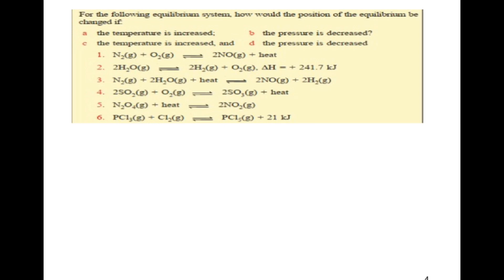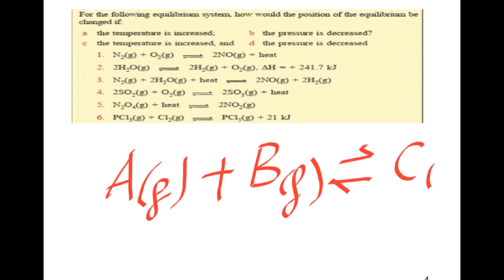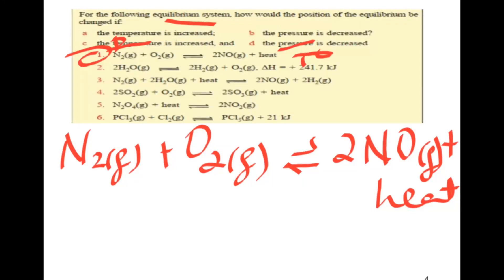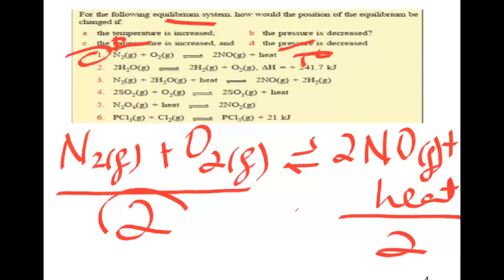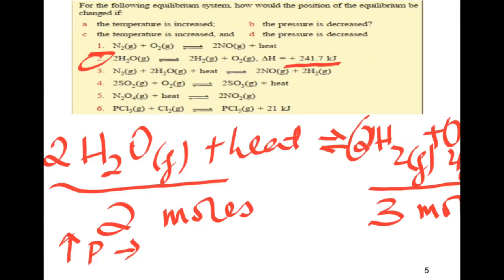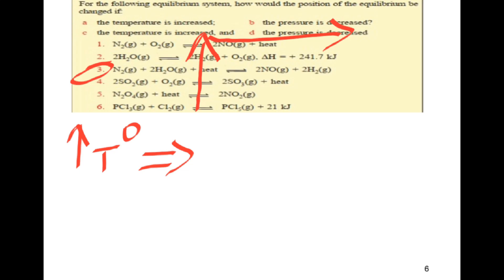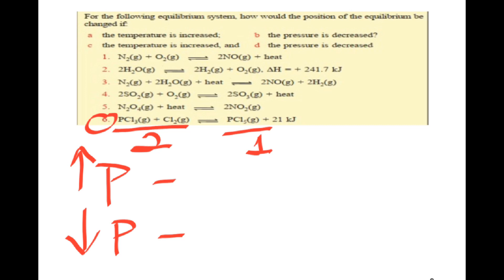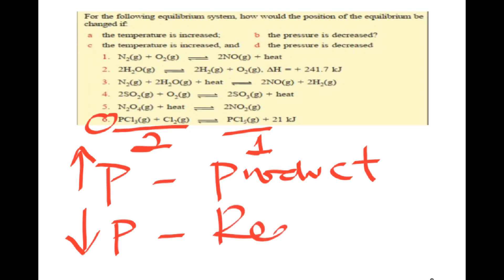Le Chatelier's Principle | New Curriculum Grade 11 | Unit 5 | Chemical Equilibrium | (በአማርኛ)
ሰብስክራይብ አርጉ!! This chemistry video tutorial explains questions related to Le Chatelier's principle (position of chemical equilibrium) in Amharic (በአማርኛ).